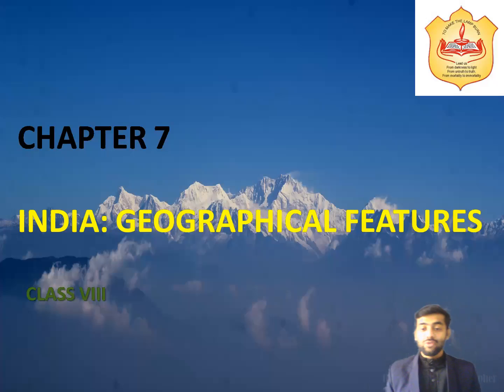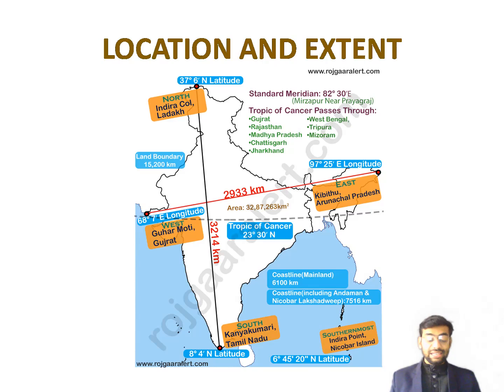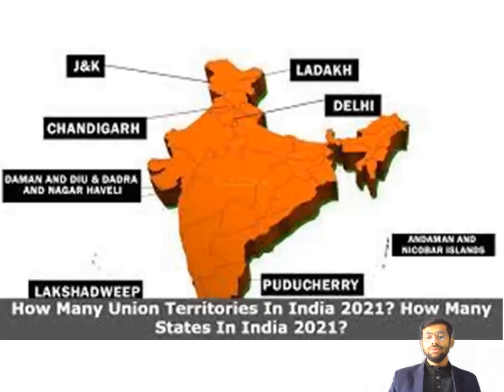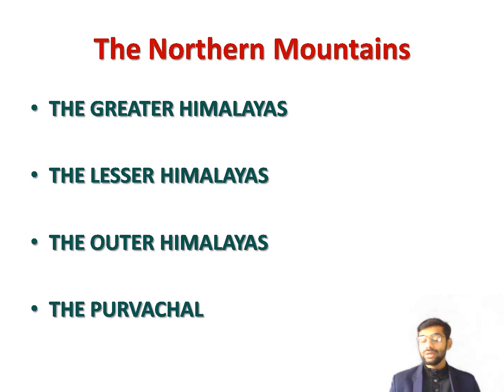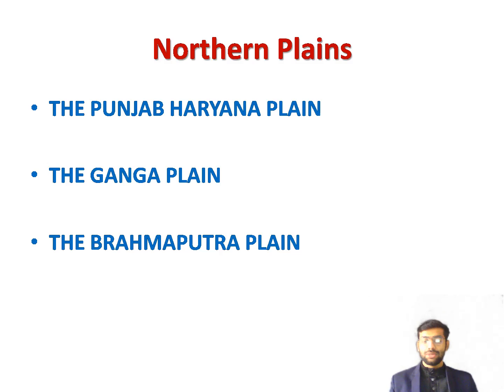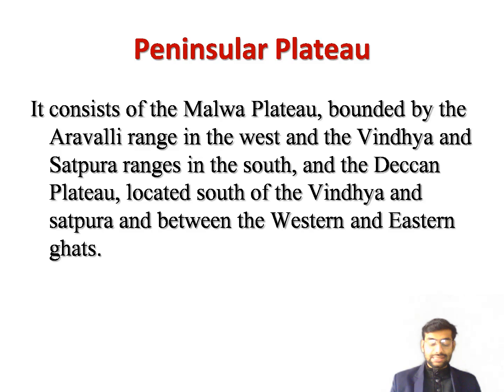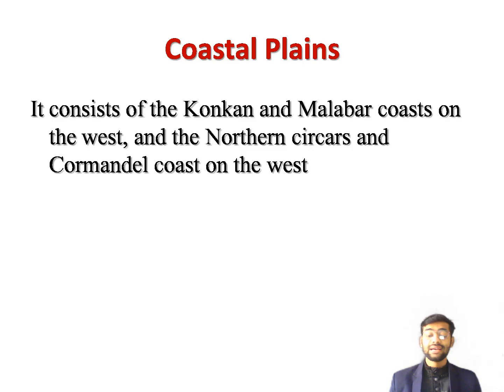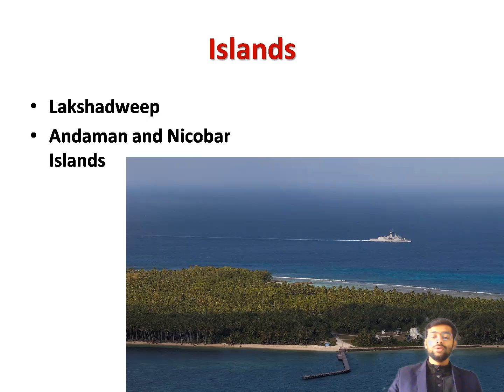Class 8, Geography by David O Baby